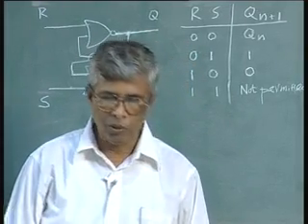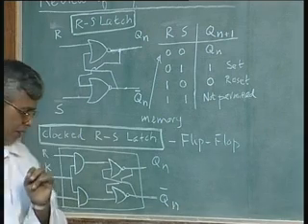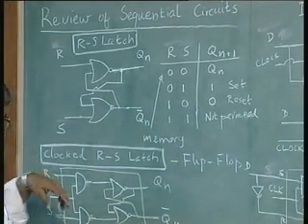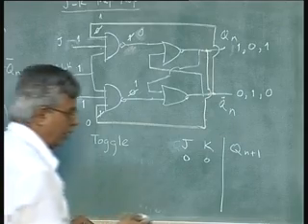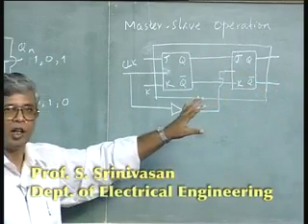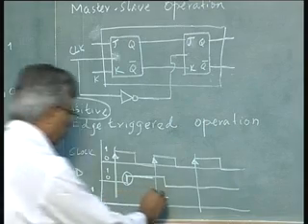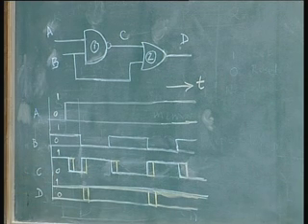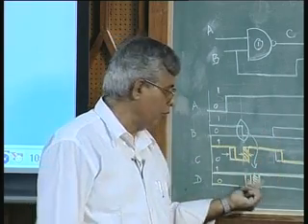VLSI Class 05